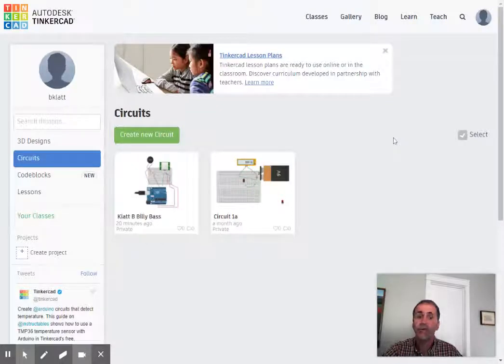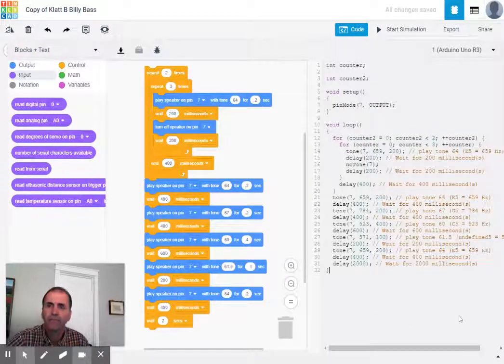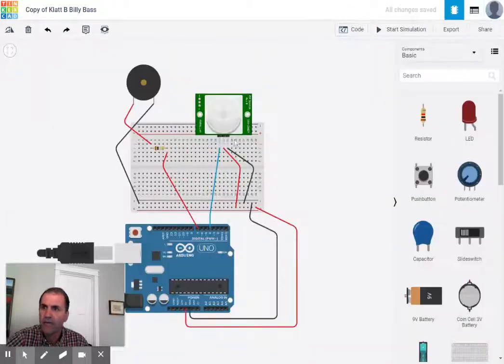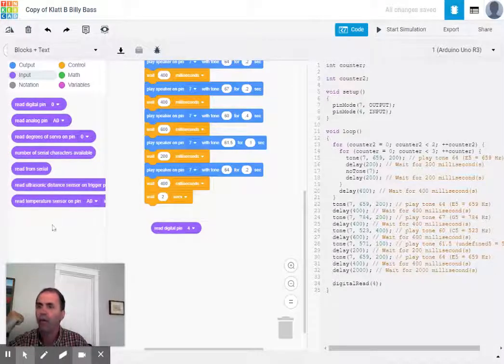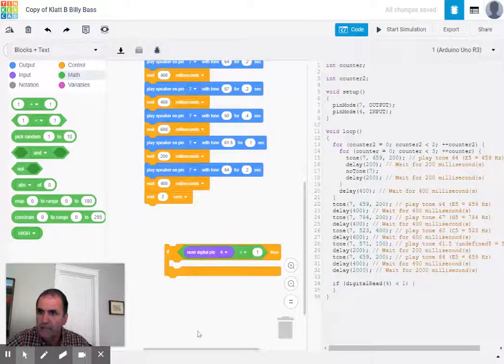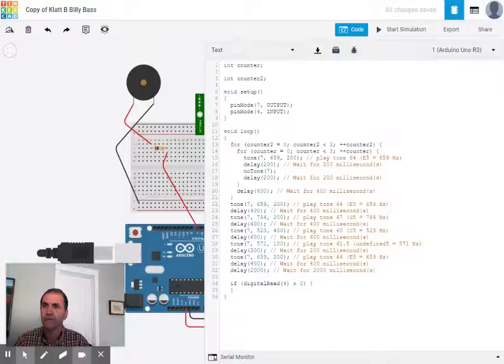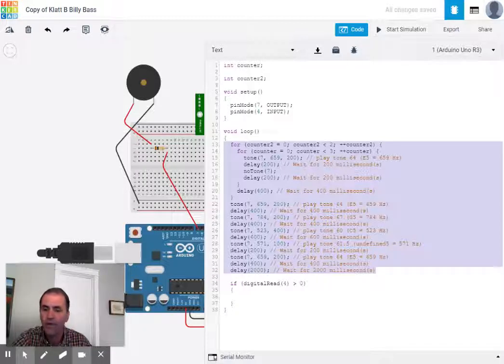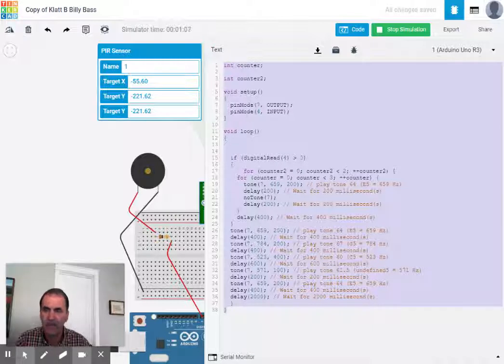Coding Basics 4 - Jingle Bells Alarm